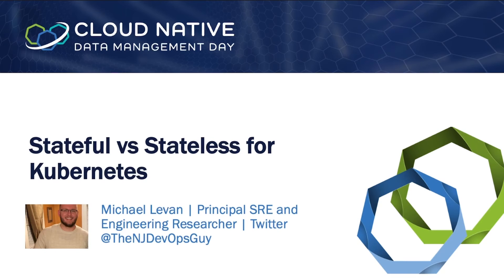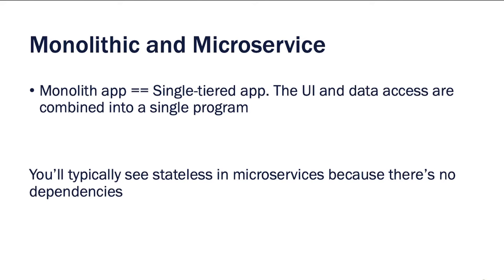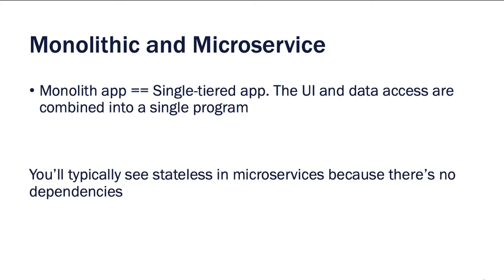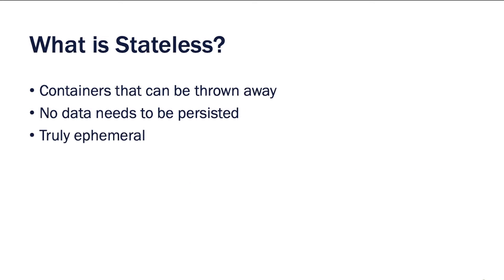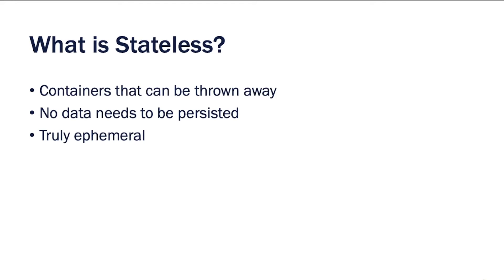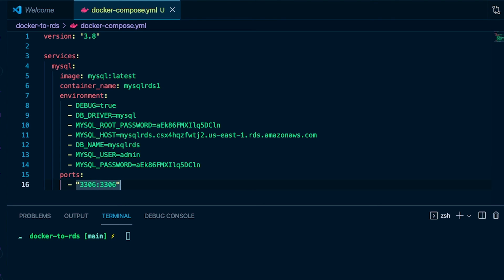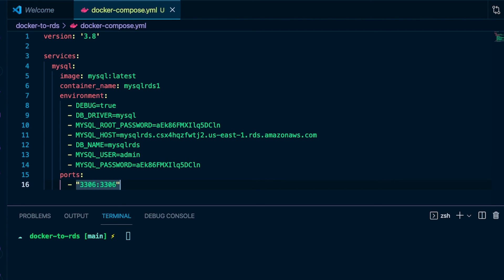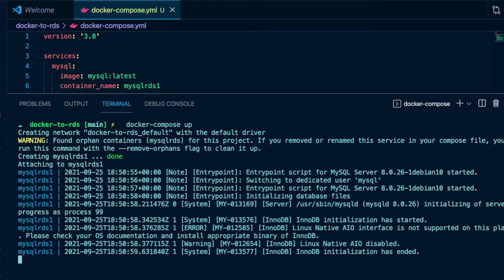Stateful and Stateless for Kubernetes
Speaker: Michael Levan, Researcher | Engineer | Consultant
There’s a debate about whether containers should be used for stateless or stateful apps. Most would say they’re best for  stateless apps.
But what about if you have a stateful app? How can you ensure data is saved if containers are ephemeral?
In this session, Michael Levan will explore data management for both stateful and stateless apps, and how to ensure data is saved.